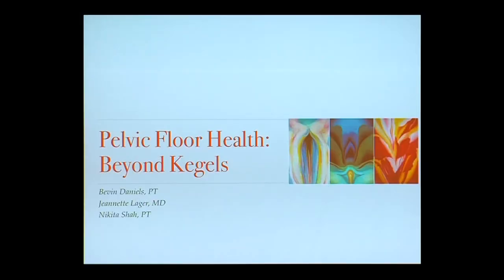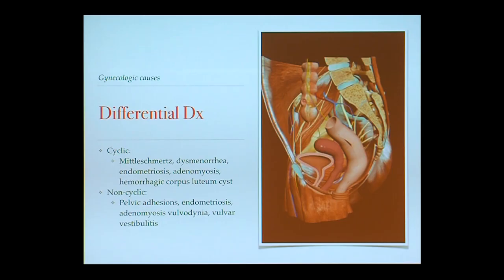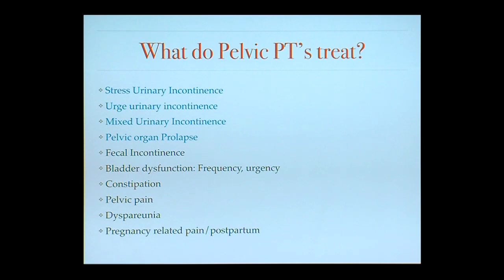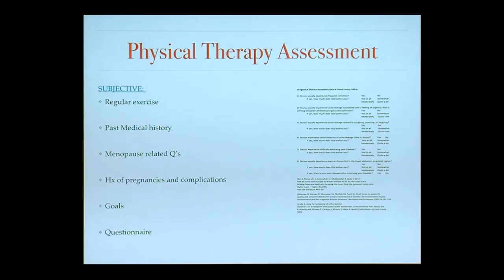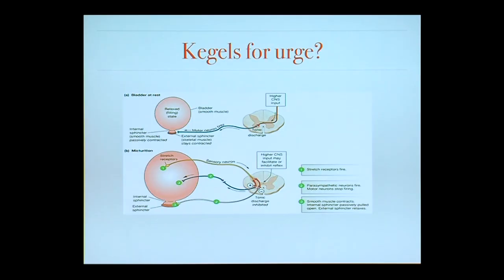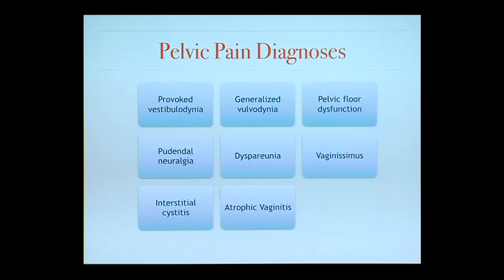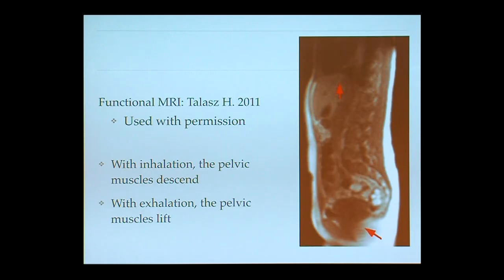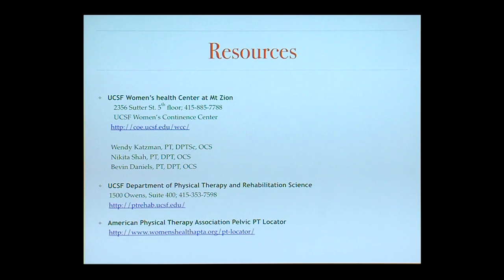Pelvic Floor Health: Beyond Kegels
Pelvic floor dysfunction refers to a wide range of conditions that can occur due to muscle weakness, hypertonicity or joint dysfunction and can be related to Incontinence, pelvic organ prolapse and pelvic pain. Recorded on 03/16/2016. [6/2016] [Show ID: 30691]

Menopause And Beyond: A Primer On Sexual, Physical and Mental Health For Women and Those Who Love Them